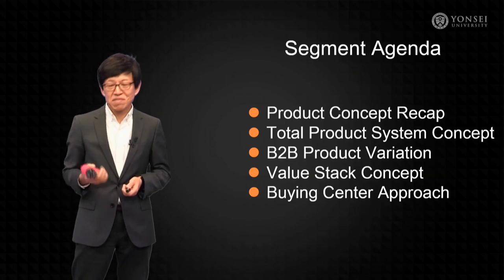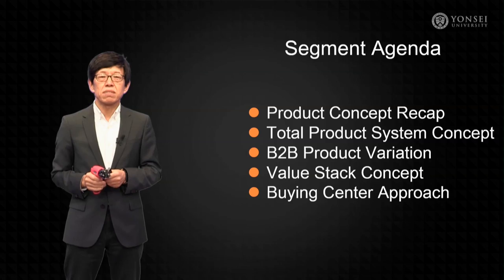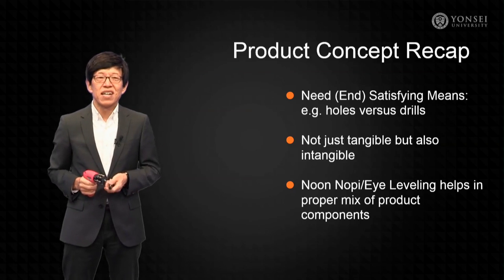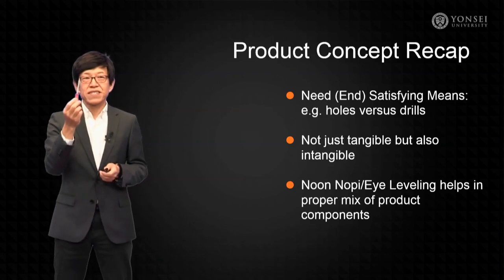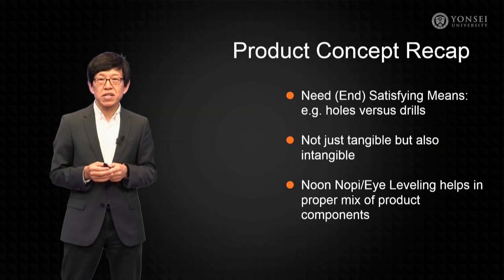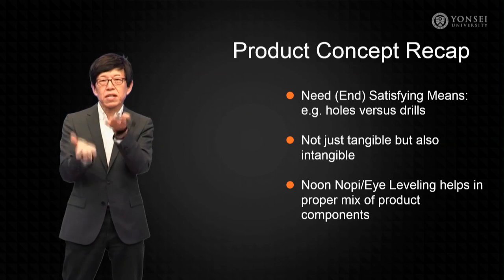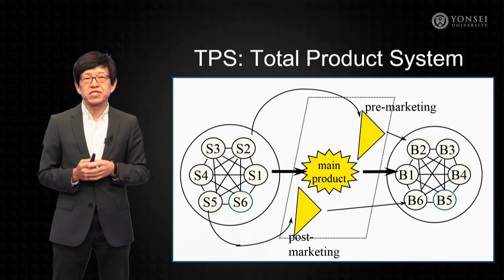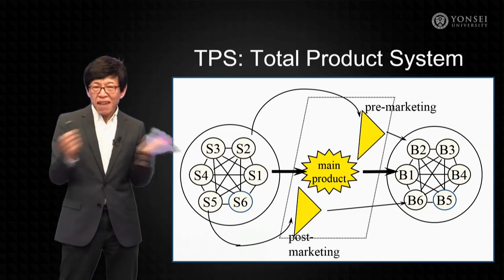2.1 B2B: Product Marketing Part1 - International B2B (Business to Business) Marketing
Link to this course:
2.1 B2B: Product Marketing Part1 - International B2B (Business to Business) Marketing
International Marketing & Cross Industry Growth  Specialization
This course offers a unique perspective into the differentiating aspects of business to business (B2B) marketing that can be contrasted to traditional business to consumer (B2C) marketing that is the subject of most other marketing curricula. Moreover, as one of the courses in the Specialization: International Marketing & Cross Industry Growth, here too there is an emphasis on how companies can expand by cross-country and cross-industry innovation.

By taking this course learners will obtain the following outcomes:

(1) understand the differences between B2C and B2B marketing.
(2) approach marketing problems from an inter-organizational perspective, in particular, learn about decision making at buying centers.
(3) innovate B2B marketing via a CCCI, i.e. Cross Country & Cross Industry Innovation approach.
(4) gain insights about CCCI Innovation and best practices via interviews with top B2B industry experts.
Business Marketing, Marketing, Marketing Strategy
Excellent One, better if we could have more live examples in the lessons. But I like the way the material has been created with more crisp and to the point material.,The course in this specialization was awesome and the contents were very clear.  Examples given were very much useful, relevant and easily understandable.
During Week 2, learners will begin to dive more in depth to the specific B2B marketing elements, i.e. product, price, place and promotion. For product marketing, the key emphasis will be on how customer needs are defined in the organization during the total buying process. For price marketing, given the B2B2C nature of including the end-user, price and value, as well as costs, can be varied depending on the application. For place marketing, based on the principle that distribution is the analysis of service or functions demanded by the customer, learners will understand when and how the total channel can be designed by the various channel members including the manufacturer. For promotion marketing, boxing is used as an analogy of the combination and sequence of communication tools that a marketer can use to gain attention, instill interest, stir desire and finally move customers to action. There is a practice quiz and a graded quiz in Week 2 for learners to accustom themselves to a formal evaluation of B2B marketing mix knowledge acquisition.
2.1 B2B: Product Marketing Part1 - International B2B (Business to Business) Marketing